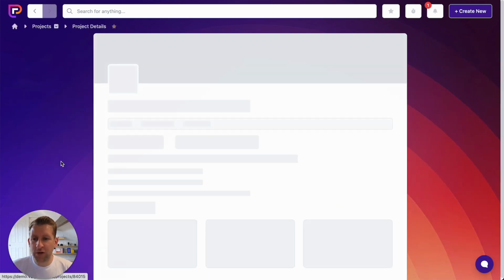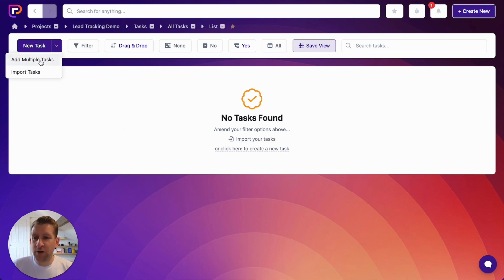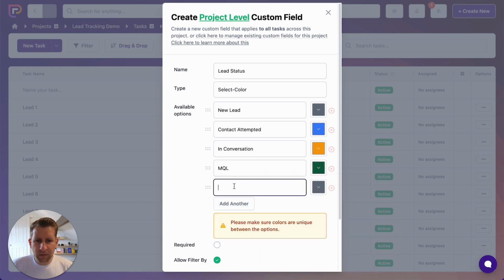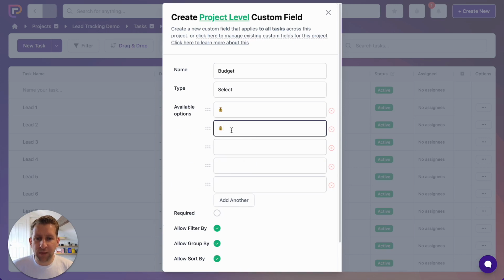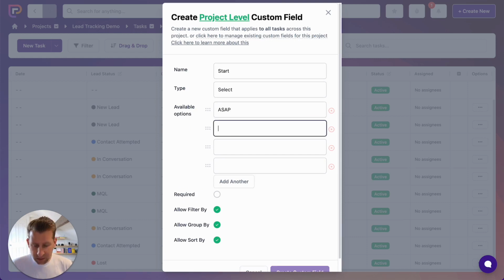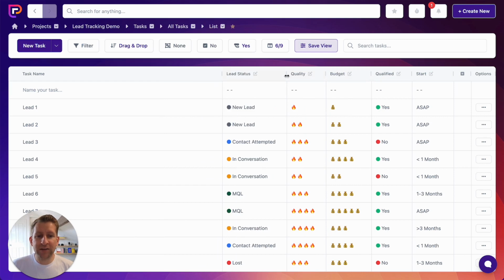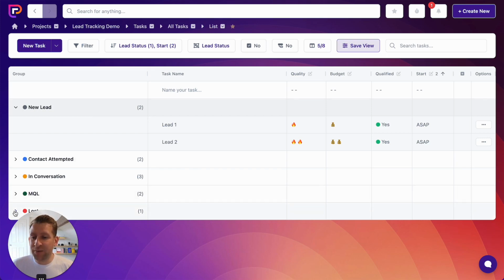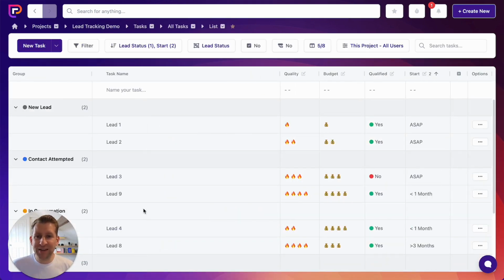How to Build a Lead Tracker in Project.co 📊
In this video we demonstrate how to build a lead tracker in a Project.co project. The lead tracker will help you track leads through a sales process. We also show you multiple ways to view your data.